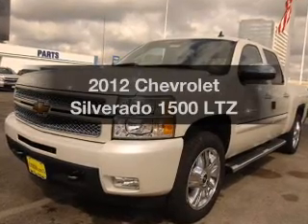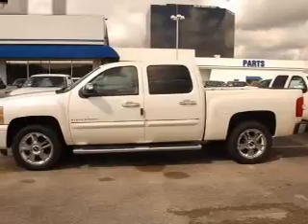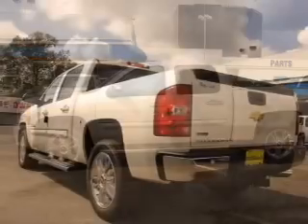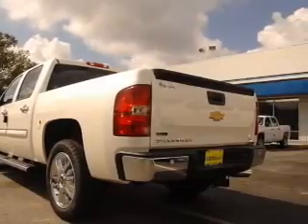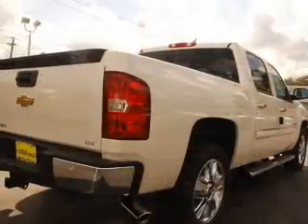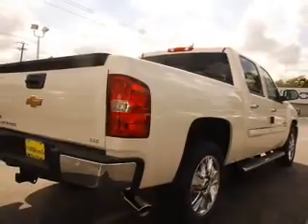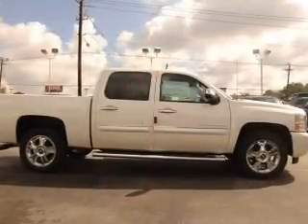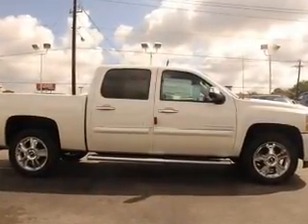2012 Chevrolet Silverado 1500 - Houston TX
Year: 2012
Make: Chevrolet
Model: Silverado 1500
Trim: LTZ
Engine: 5.3 liter 8 cylinder
Transmission: AUTO 6SPD
Color: White Diamond Clearcoat
Mileage: 5
Address:
11740 Old Katy Rd.